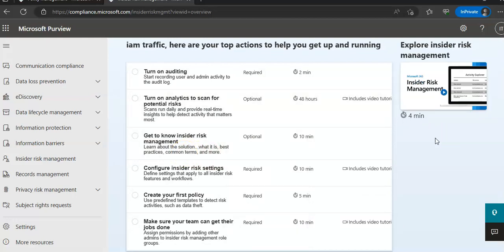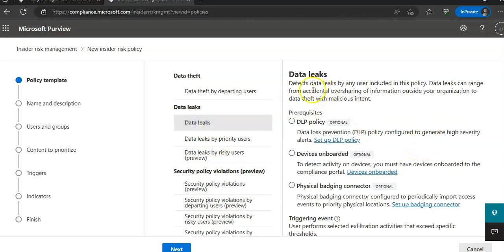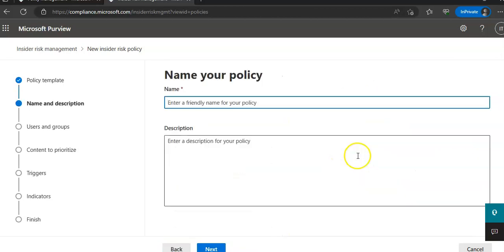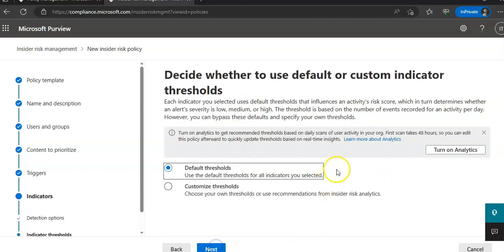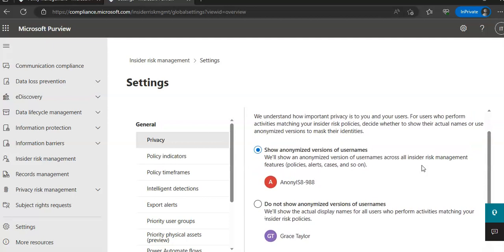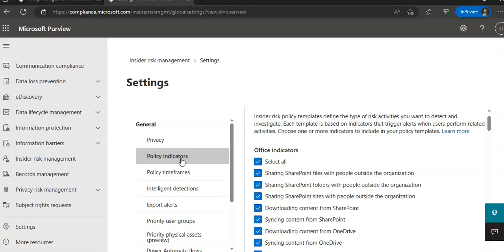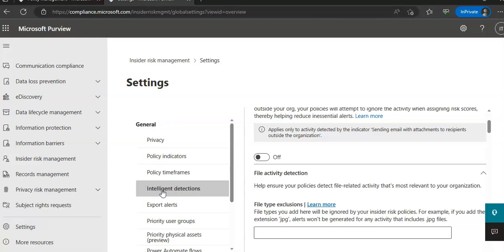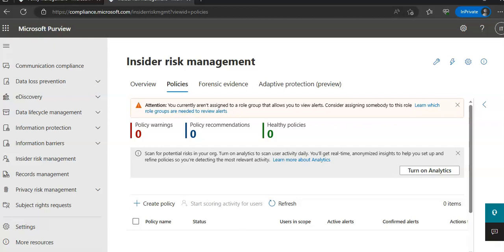INTRODUCTION TO MANAGING INSIDER RISK POLICIES.